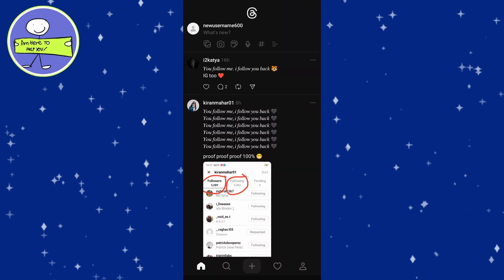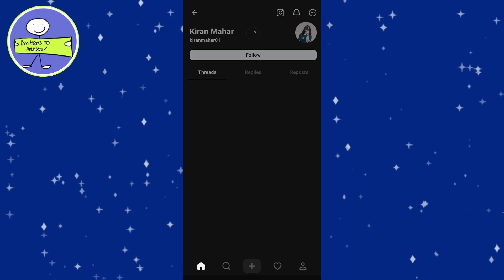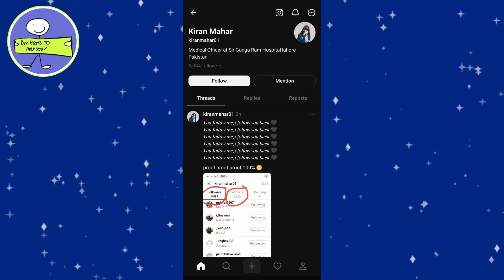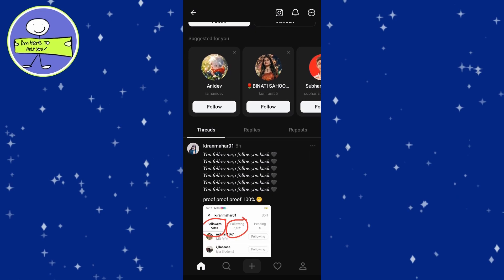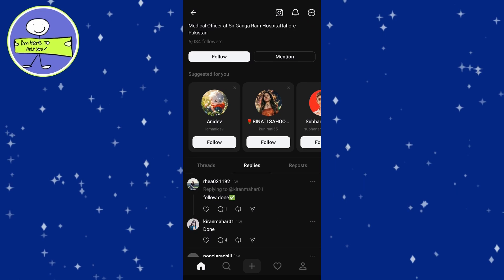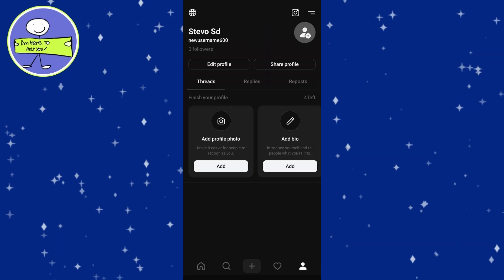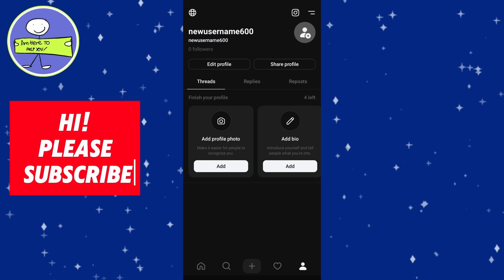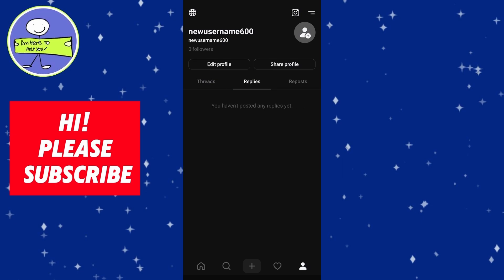How To See Replies on Threads - 2025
### **Viewing Someone Else's Replies:**
1. **Go to Their Profile**:
   - Open the Threads app and navigate to the user's profile whose replies you want to see.
   - You can do this by clicking on their username from a post or by searching for their profile.

2. **Select the Replies Tab**:
   - On their profile page, you’ll see two tabs just below the "Follow" or "Following" button: **Threads** and **Replies**.
   - Click on the **Replies** tab to view all the posts they've replied to.

### **Viewing Your Own Replies:**
1. **Go to Your Profile**:
   - Tap on the person icon in the lower right-hand corner of the Threads app to access your profile.

2. **Select the Replies Tab**:
   - Just like on other profiles, you'll see two tabs under the "Edit Profile" or "Share Profile" buttons: **Threads** and **Replies**.
   - Click on the **Replies** tab to see all the replies you've made.

### **Deleting Your Replies:**
1. **Find the Reply You Want to Delete**:
   - While viewing your replies, locate the specific reply you want to delete.

2. **Delete the Reply**:
   - Click on the three dots to the right of the reply, and select the **Delete** option to remove it.

This method lets you easily see and manage replies, whether you're checking your own or viewing someone else's interactions on Threads.